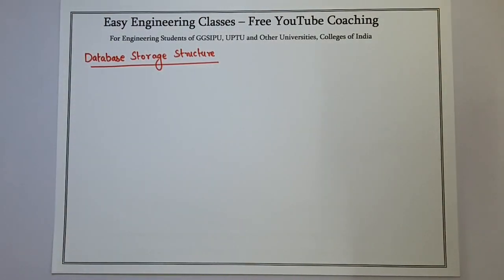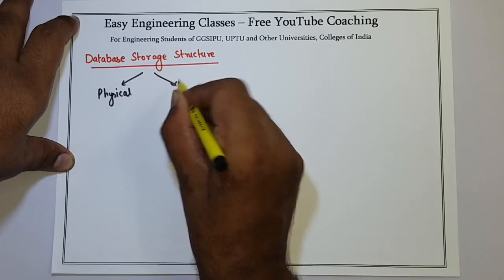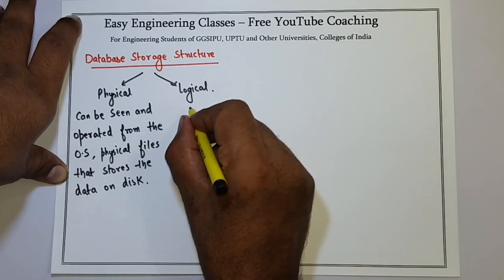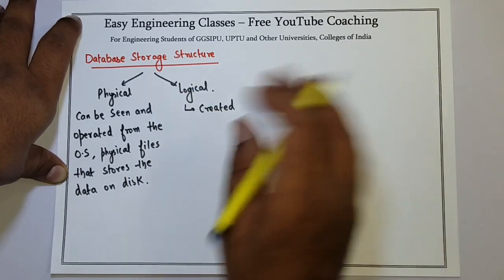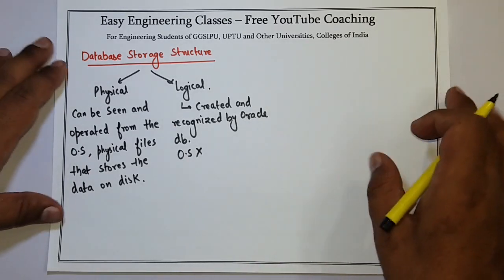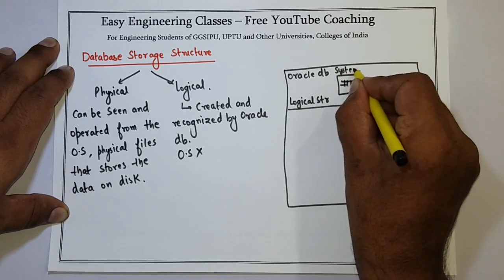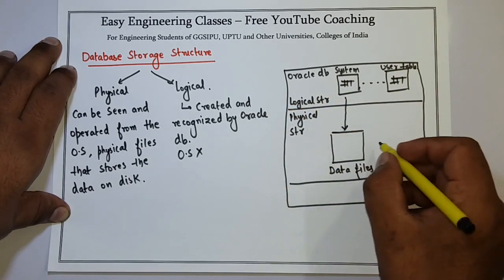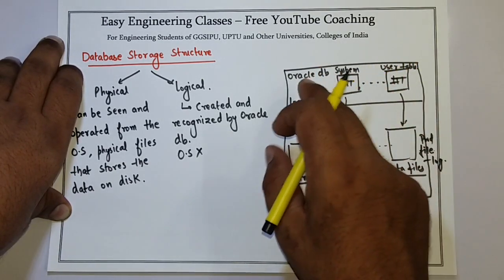Database Storage structure, How table data is stored? - ETIT 427 - ADBA - IP University Syllabus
Links for GATE/UGCNET/ PGT/ TGT CS Previous Year Solved Questions